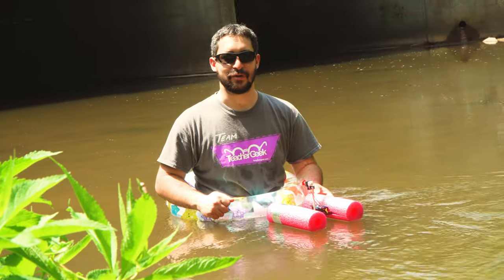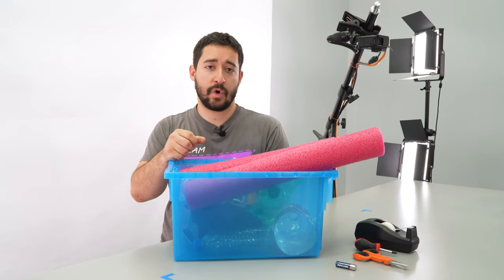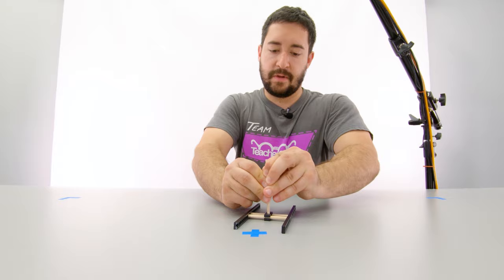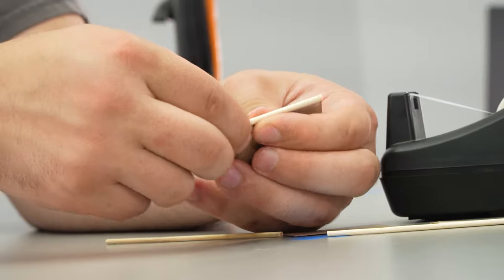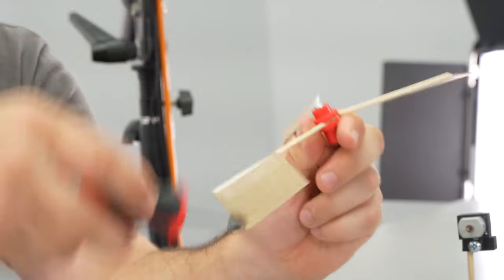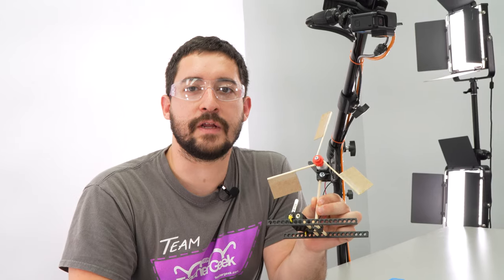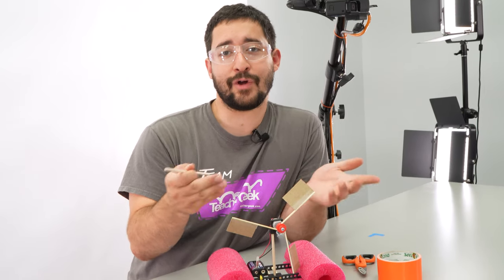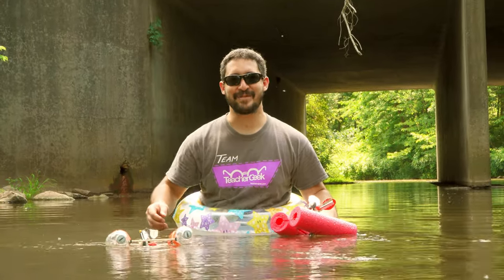Build the TeacherGeek Boat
This build video will help you get out on the water with your very own boat!

TeacherGeek is a manufacturer and curriculum developer. Our build system allows you to create almost anything mechanical, while our standards-aligned labs and challenges help teach the science, math and physics behind it all! Based outside of Rochester, New York, our goal is to empower and inspire the innovators of tomorrow.